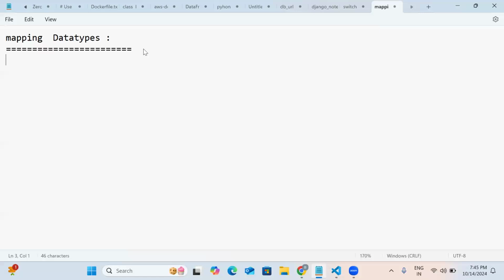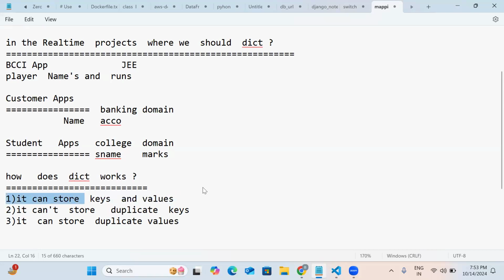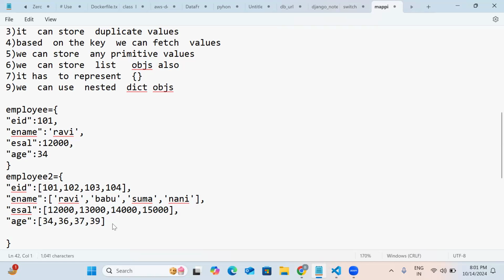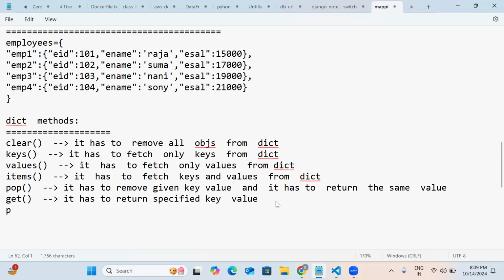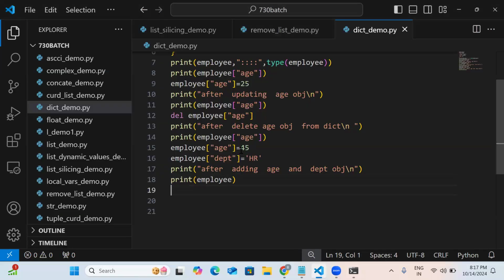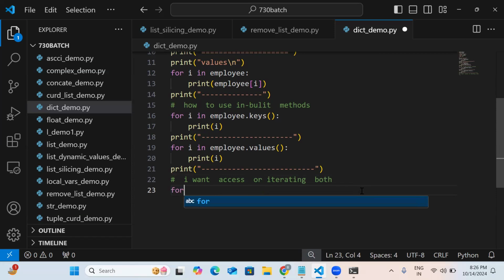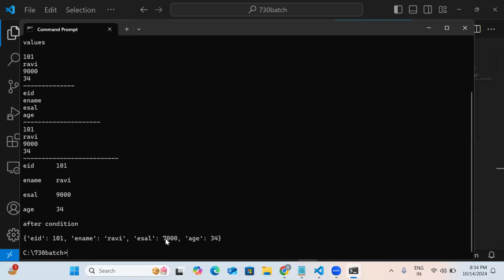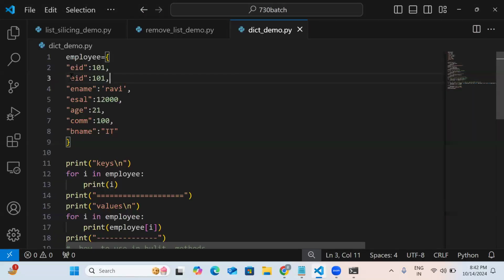Python Scripting for Cloud and Devops Engineers - Session 10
Why Python Scripting is Essential for Cloud and DevOps Engineers
Python has become a must-have skill for Cloud and DevOps engineers due to its versatility and powerful automation capabilities. Here’s why:

Automation of Cloud Services: Python, with libraries like boto3 (for AWS), azure-mgmt (for Azure), and google-cloud-sdk (for GCP), helps automate cloud tasks such as provisioning infrastructure, managing services, and performing regular maintenance tasks like backups and scaling.

Configuration Management: Tools like Ansible and SaltStack use Python to define infrastructure as code (IaC), enabling version-controlled, repeatable, and automated infrastructure setups.

CI/CD Pipelines: Python scripts can be integrated into CI/CD pipelines (Jenkins, GitLab CI) for automating tasks like building, testing, and deploying applications across different environments, ensuring faster and more reliable releases.

Monitoring and Logging: DevOps tools such as Prometheus, Grafana, and ELK stack can use Python scripts for custom monitoring solutions and log aggregation, alerting engineers to anomalies or failures in real-time.

Simplifies API Interaction: Python makes interacting with cloud provider APIs easy, allowing engineers to retrieve data, manage resources, and automate responses to infrastructure changes.

Cross-Platform Support: Python scripts work seamlessly across different operating systems, which makes it a valuable tool for managing infrastructure running on hybrid clouds and multi-environment architectures.